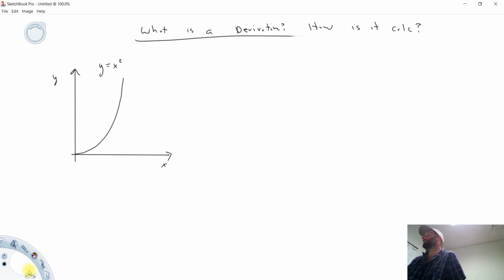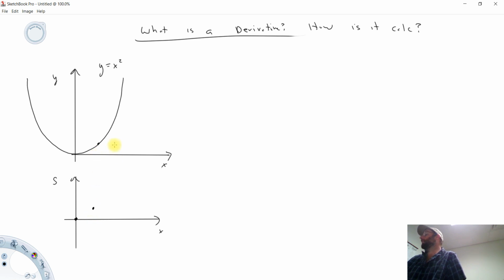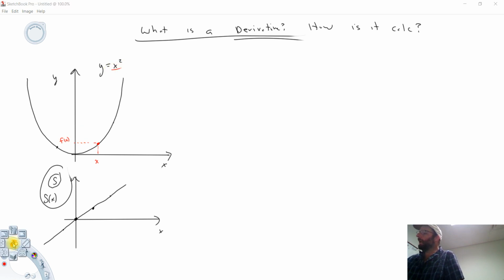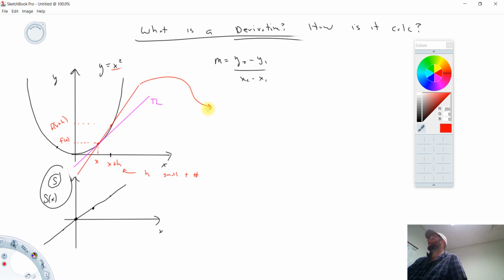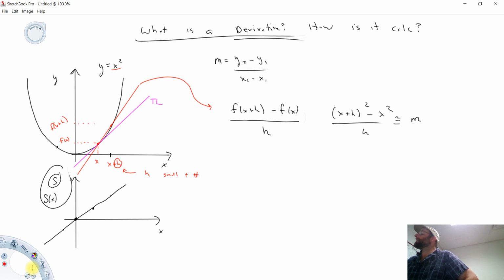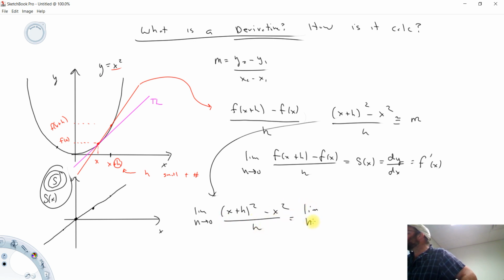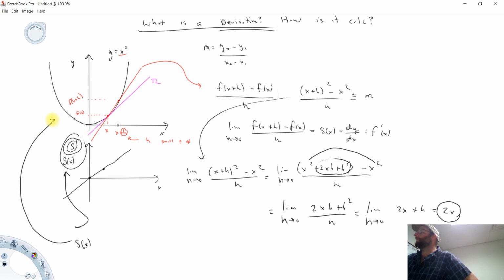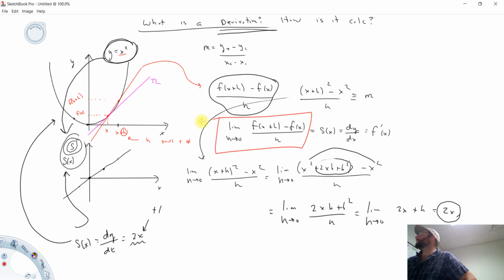what is a derivative and how is it calculated